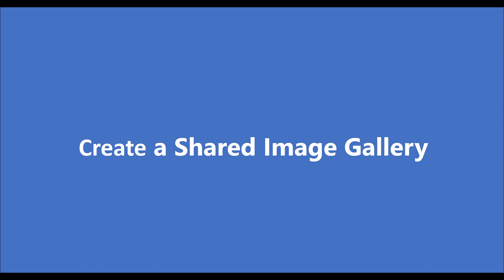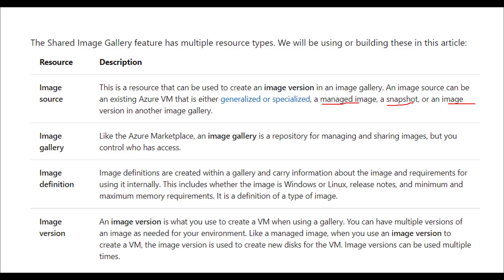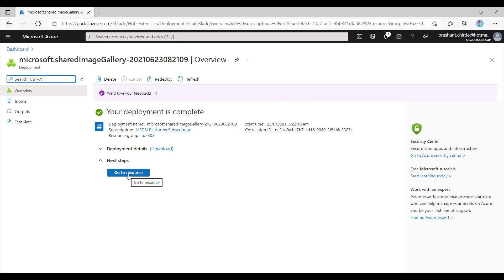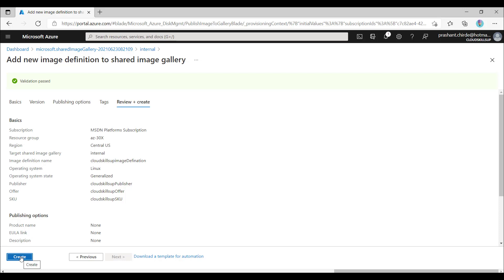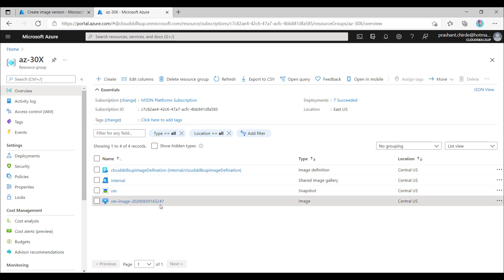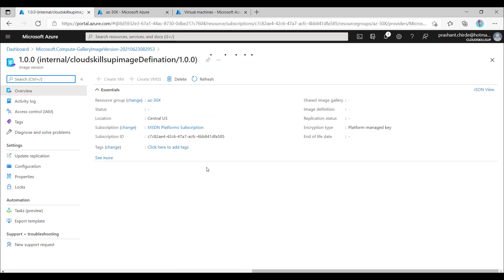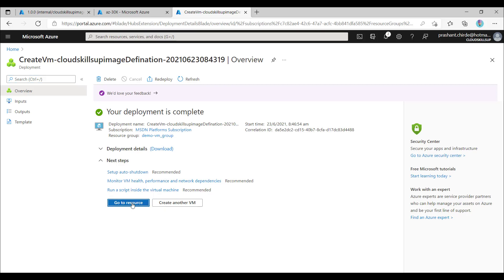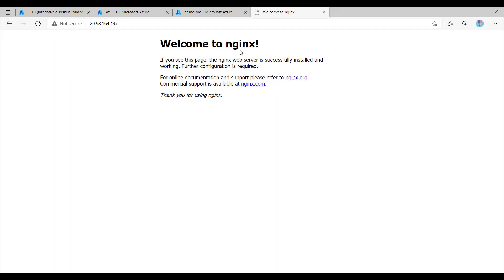Microsoft Azure Compute - 16 Azure Shared image gallery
This is the series of video sessions to learn Azure and in this session, we will look into Azure VM.

Here I will discuss how to Create the Shared image gallery on Azure to storage your managed VM.

visit blogs for the more technical article that helps you to understand the Azure resources and services.

 4. How to  Configure Azure Files and Blob storage? - part-2

5 how to configure the network access for storage account

 10. How to Creating Azure Virtual Machine

3. Ansible for Azure - lesson 03 - Creating Azure Public IP, NIC & network security group using ansible